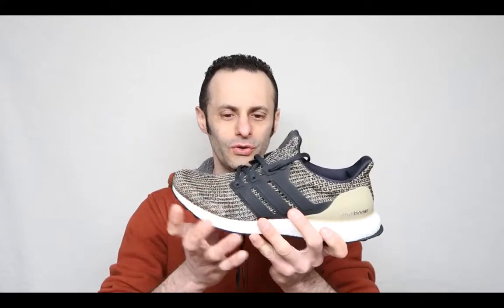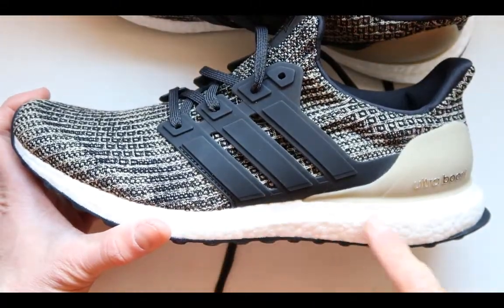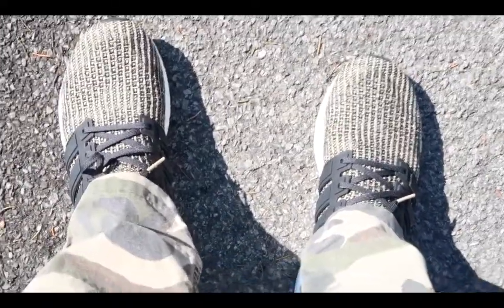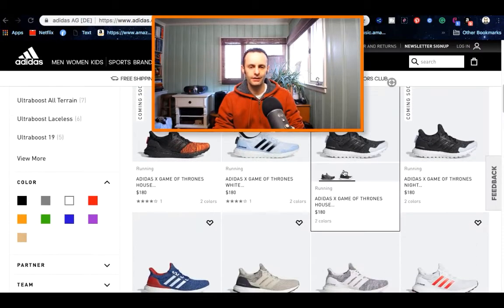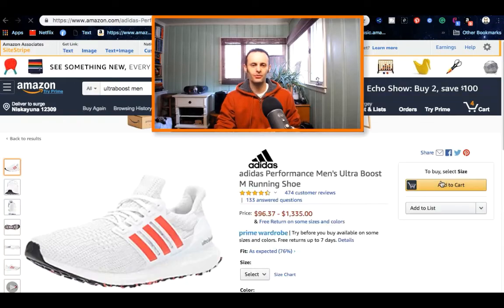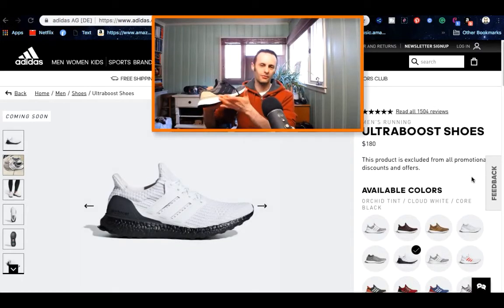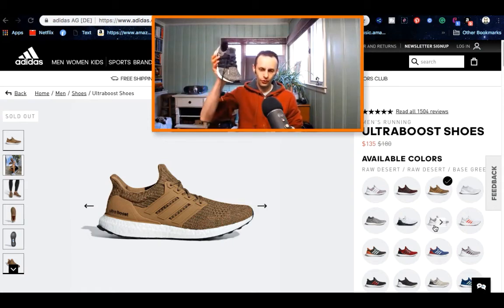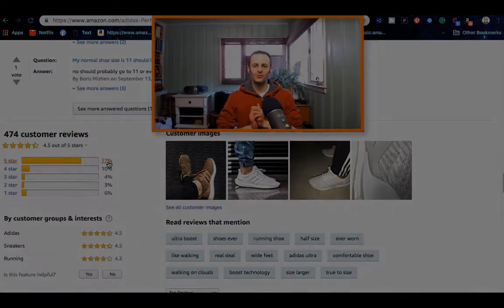Adidas Ultra Boost Shoes Complete Review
Are those the most comfortable shoes ever find out in this video review
NOTE: I just found lost footage! It been added the review now its complete

Dial up your performance with Ultra Boost, a premium adidas running shoe that sports a full-foot boost midsole for superior energy return and just-right, trampoline-like cushioning. Designed for a smooth heel strike-to-midfoot transition with the Dual TORSION® system and finished with the grippy-yet-flexible ZONEMOTION outsole, the Ultra Boost will make each mile a better one.

🔥 How I get to try so many shoes my secret is below 🔥
🔴  Try for 30 DAY FREE Amazon Wardrobe keep 8 shoes for 7 days free with resealable box & free returns, get charged for what you keep it's a perk of Amazon Prime Membership
👉 FREE with Amazon Prime membership

🌴 If one class could teach you all of this would you take it and quit your job? 🌴  Say goodbye to 9-5 and office hours time for you to becomes your own boss! Are you ready to get started? First 10 students each month get in for only $9 Click on the class and go into it you will see a student rate for the full course

1 Month FREE Amazon Prime

Neutral. Offers enhanced foot motion via cushioned insoles and minimal stability features. Removable insole. Synthetic and textile or leather and textile upper/textile lining/rubber sole. By adidas; imported.
Men's Shoes.